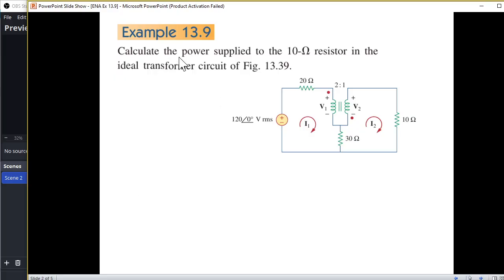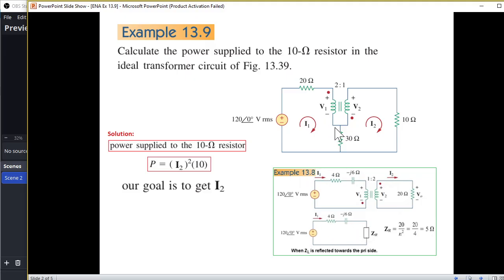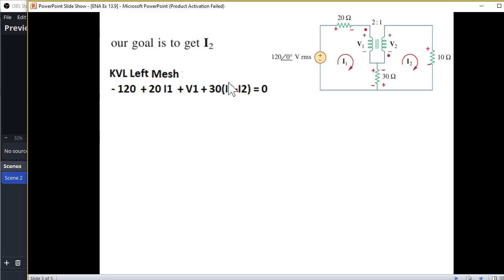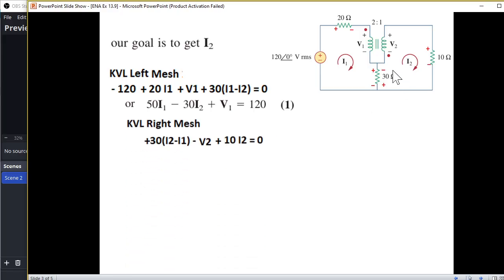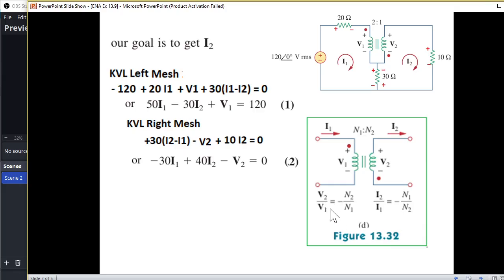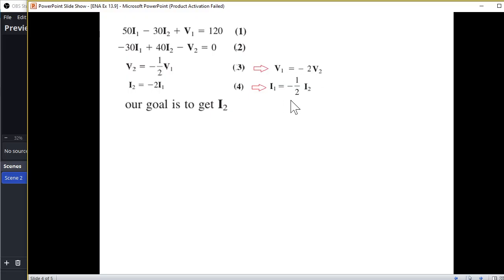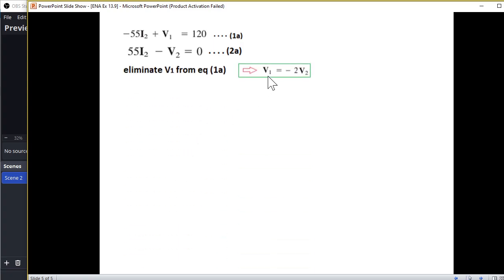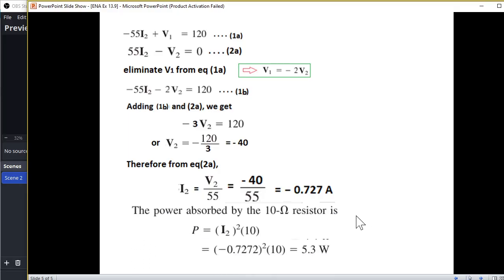ENA(English) || Example 13.9 || Ideal Transformer || Calculate Power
ENA(English) Example 13.9 Ideal Transformer